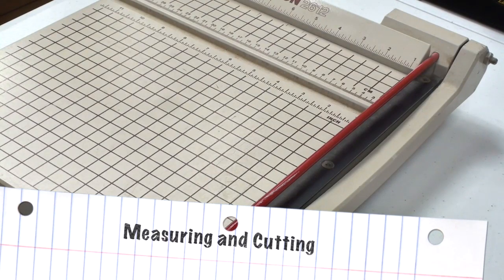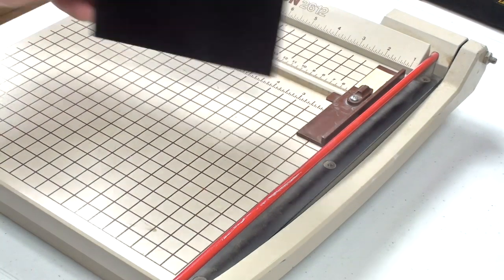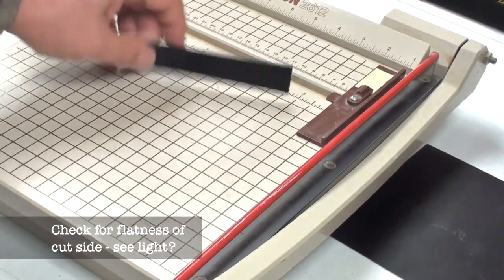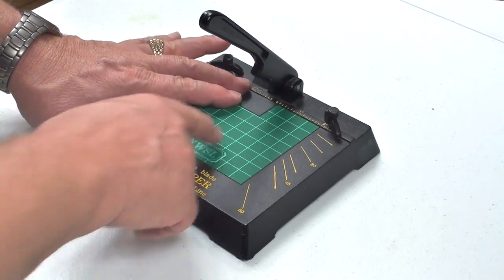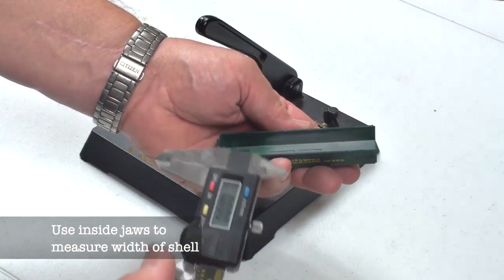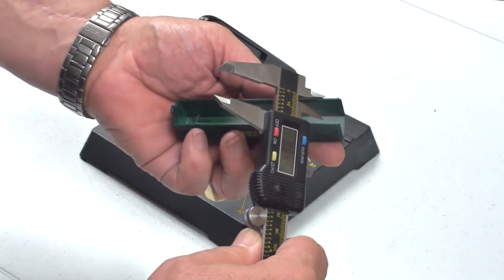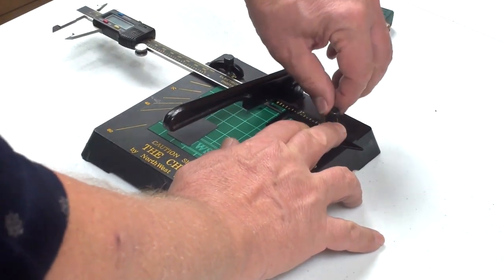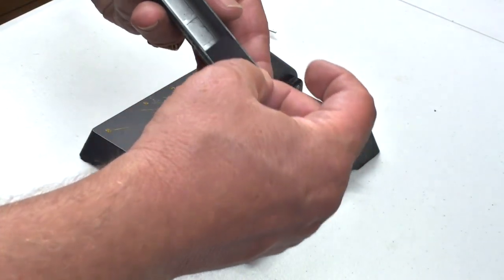HO DCC sound install tips 1 | fitting baffles/speakers | Model Railroad Hobbyist | MRH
- DCC columnist Bruce Petrarca provides a number of great tips for installing DCC sound in HO locos. In this segment, he shows some baffle and speaking fitting / measuring tricks. Part of the August 2014 issue of Model Railroad Hobbyist magazine.